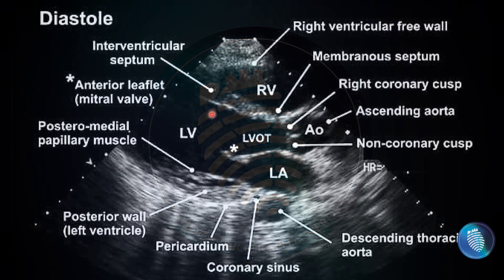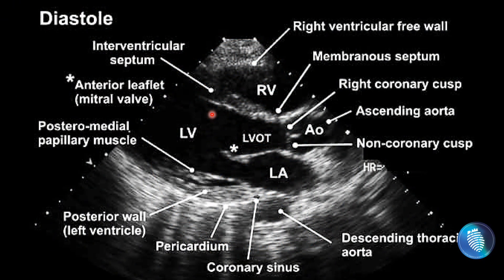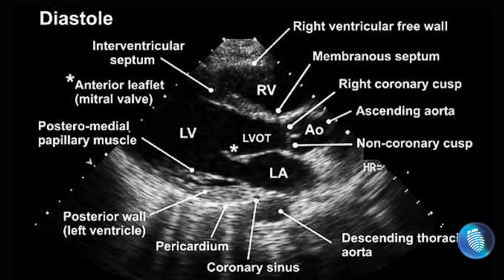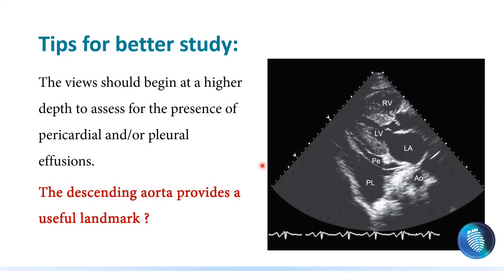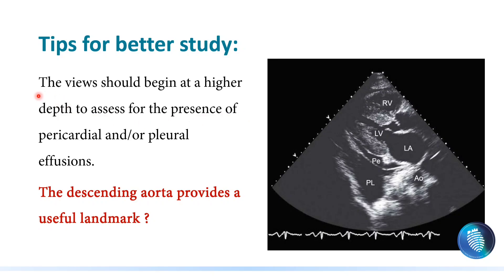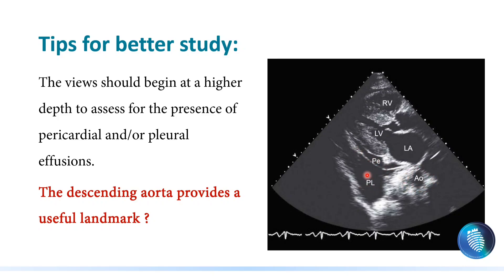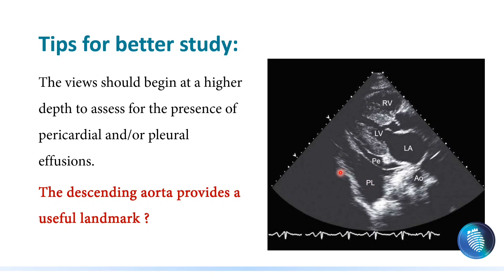How to differentiate pleural effusion from pericardial effusion in Echocardiography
How to differentiate pleural effusion from pericardial effusion in Echocardiography. (This is part of Lecture 2 of echocardiography webinars)